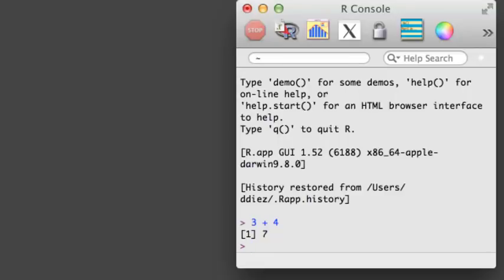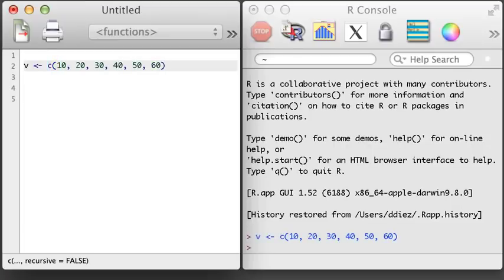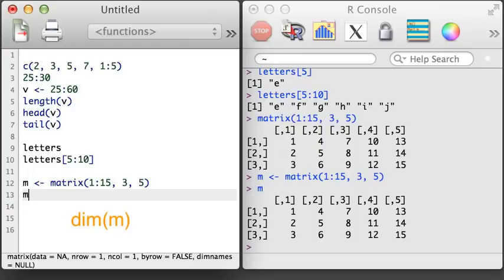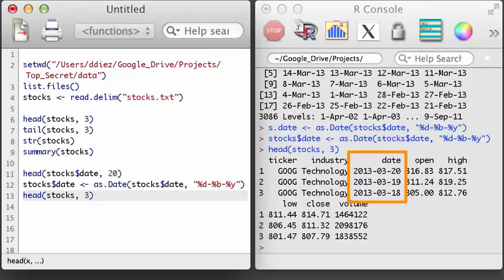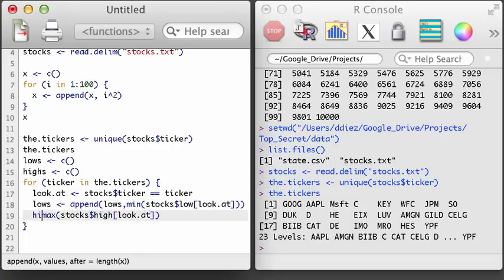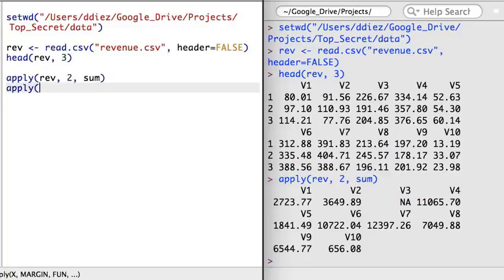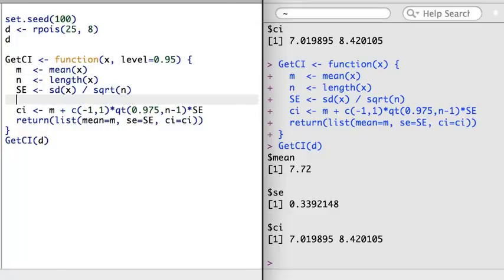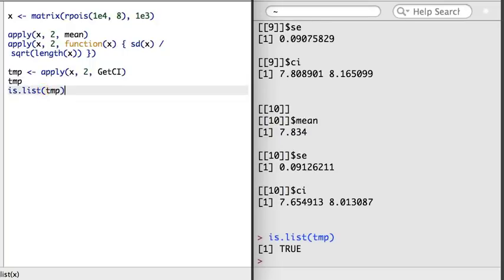R programming for Beginners | R programming for data Science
R is a programming language and free software environment for statistical computing and graphics supported by the R Foundation for Statistical Computing. The R language is widely used among statisticians and data miners for developing statistical software and data analysis. This video is about R programming which will help you understand about R and how to use R for datascience tasks. This R course is very comprehensive, you don't need any prior knowledge of programming to start this course. The following R programming topics has covered in this course

Table of Contents:
          R 1.1 - Initial Setup and Navigation
          R 1.2 - Calculations and Variables
          R 1.3 - Create and Work With Vectors
          R 1.4 - Character and Boolean Vectors
          R 1.5 - Vector Arithmetic
          R 1.6 - Building and Subsetting Matrices
          R 1.7 - Section 1 Review and Help Files
          R 2.1 - Loading Data and Working With Data Frames
          R 2.2 - Loading Data, Object Summaries, and Dates
          R 2.3 - if() Statements, Logical Operators, and the which() Function
          R 2.4 - for() Loops and Handling Missing Observations
          R 2.5 - Lists
          R 3.1 - Managing the Workspace and Variable Casting
          R 3.2 - The apply() Family of Functions
          R 3.3 - Access or Create Columns in Data Frames, or Simplify a Data
                     Frame using aggregate()
          R 4.1 - Basic Structure of a Function
          R 4.2 - Returning a List and Providing Default Argument
          R 4.3 - Add a Warning or Stop the Function Execution
          R 4.4 - Passing Additional Arguments Using an Ellipsis
          R 4.5 - Make a Returned Result Invisible and Build Recursive Functions
          R 4.6 - Custom Functions With apply()

Course developed by: Google Developers

If it's helpful for you, please share and help others too.